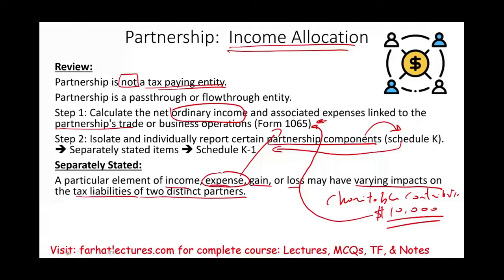Form 1065 and Schedule K and Schedule K-1: Partnership Income Allocation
In this session, I cover how the basics of form 1065, schedule K and schedule K-1 as they related to the CPA exam.